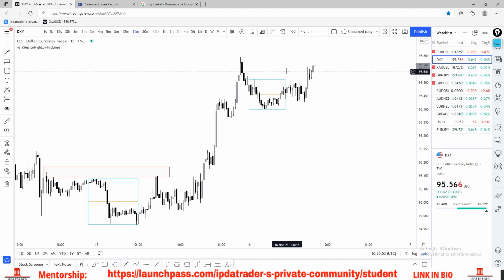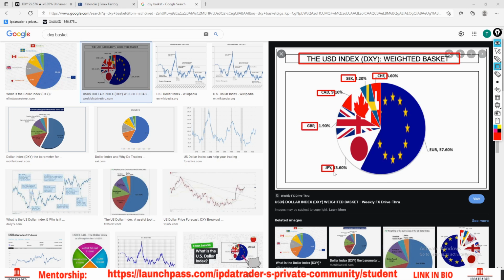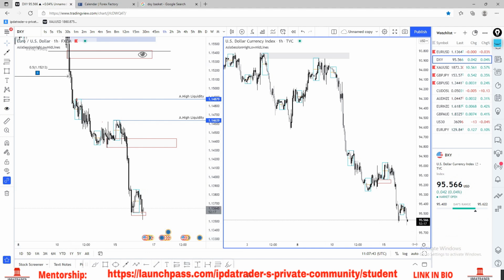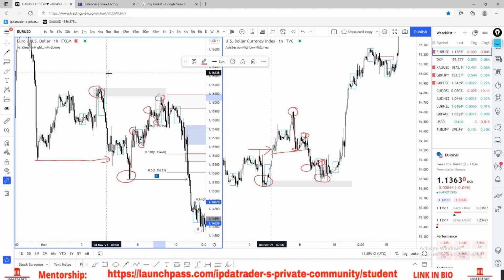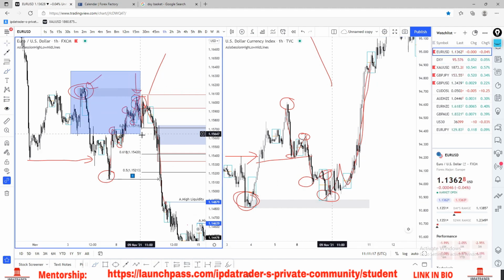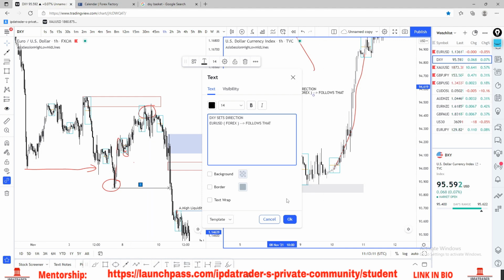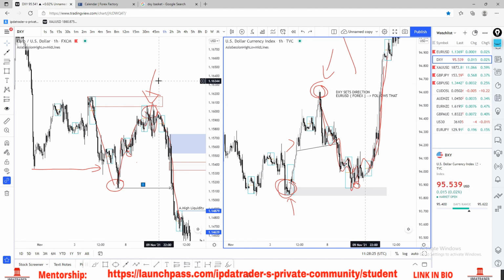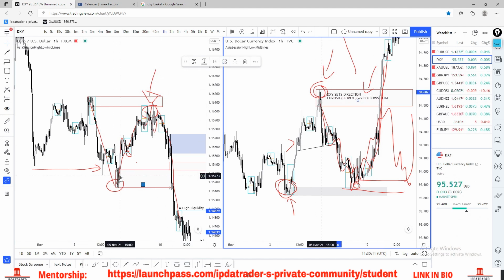USE The DXY To IMPROVE Your Market ANALYSIS [SMART MONEY CONCEPTS ] [INSTITUTIONAL ORDERS ]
In todays video I go over a nice TRADING tool that you can implement when you are trading the FINANCIAL MARKETS , which is DXY CORRELATION. Nevertheless, you still need to asses and understand Structure, Liquidity, Points Of Interest, Confirmation , Time and the rest of SMART MONEY CONCEPTS and INSTITUTIONAL ORDER FLOW.

Timestamps:
00:00 USE The DXY To IMPROVE Your Market ANALYSIS [SMART MONEY CONCEPTS ] [INSTITUTIONAL ORDERS ]
01:49 What Is The DXY?
03:44 DXY Correlation and How To Use It
14:26 Ending